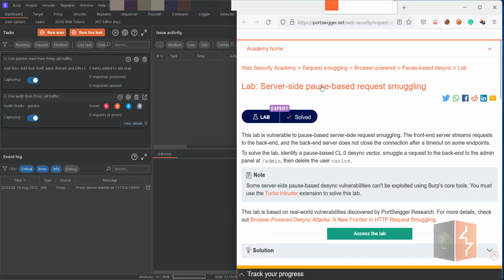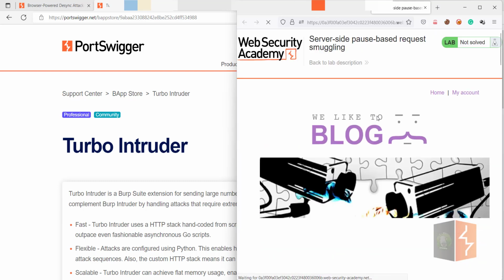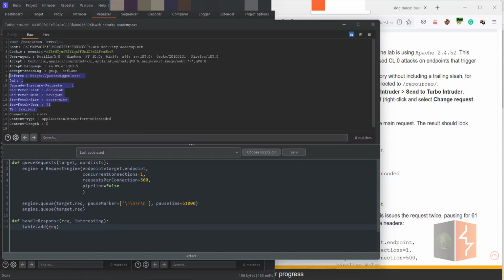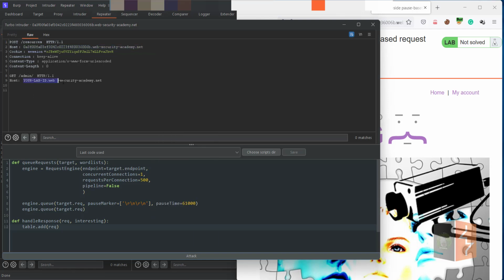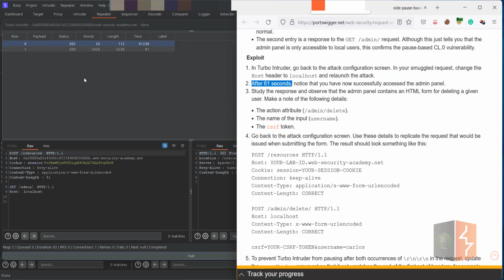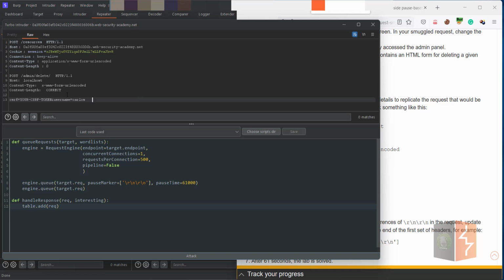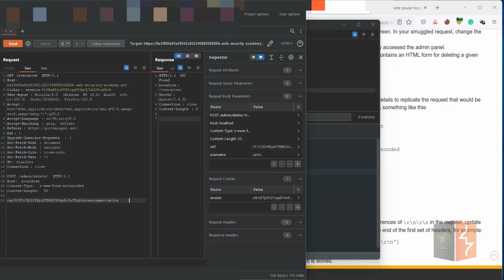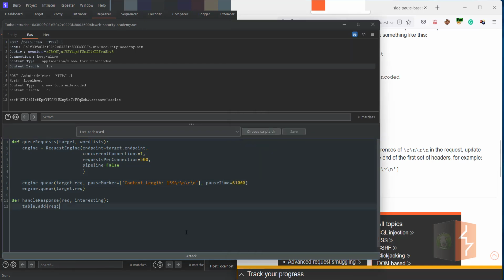Server side pause based request smuggling